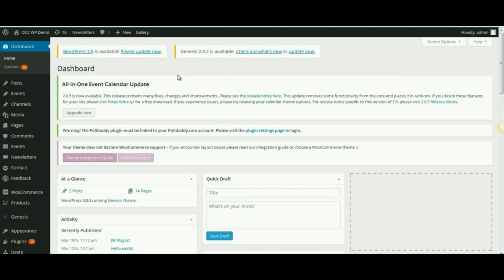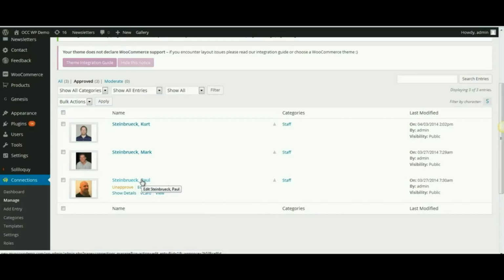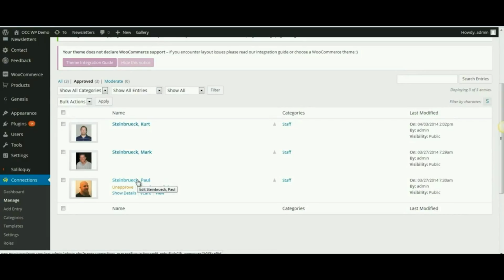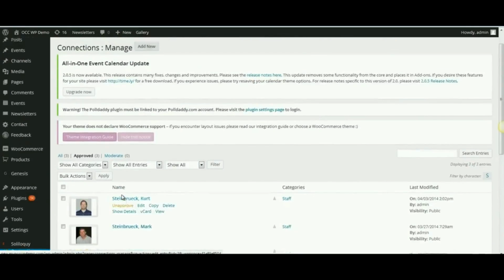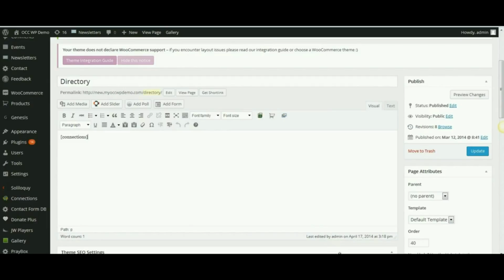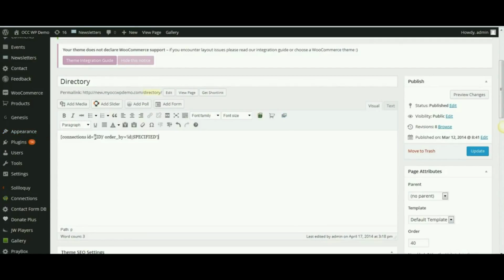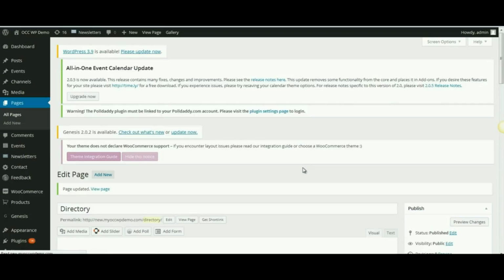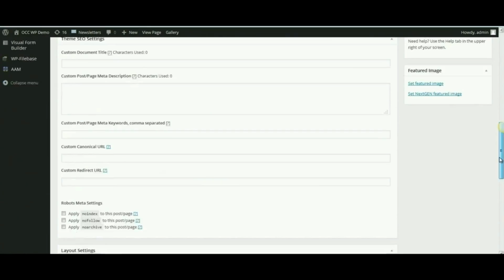Connections Staff Directory - How to specify the order your staff is displayed in the directory